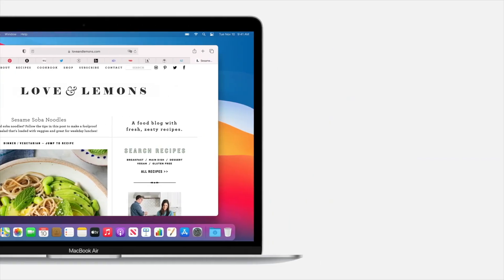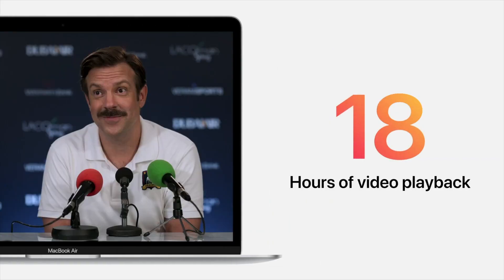From Apple to Microsoft: The Big Shift to ARM64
Explore how ARM64 is transforming the Windows PC experience and what it means for users! From Qualcomm’s Snapdragon X Elite to Microsoft’s Copilot integration and Apple’s seamless transition to Apple Silicon, discover how these shifts will redefine performance, battery life, and overall user benefits. My personal take on where the industry is headed – beyond the tech specs.

🕒 Timestamps:
0:00 - Introduction
0:49- What's ARM64
1:52 - Apple Silicon
5:05 - Why ARM?
6:03 - Keyboard
8:34 - Compatibility
9:17 - Gaming
11:21 - Should You Buy Windows PC On ARM?
12:40 - Copilot+ PC
13:18 - Game changer?
15:45 - What's Next For Windows PC?
18:00 - Ending

Camera Setup

Sennheiser Prof